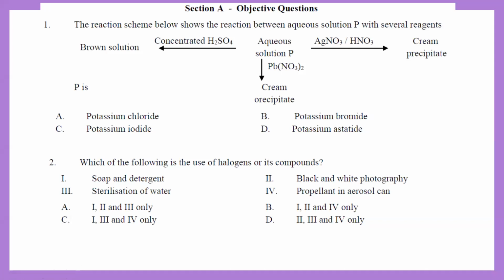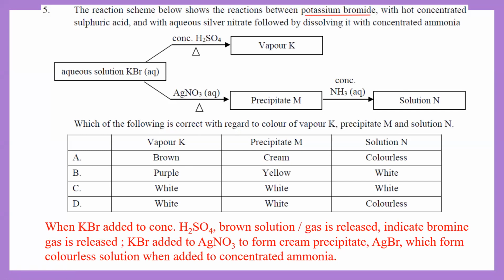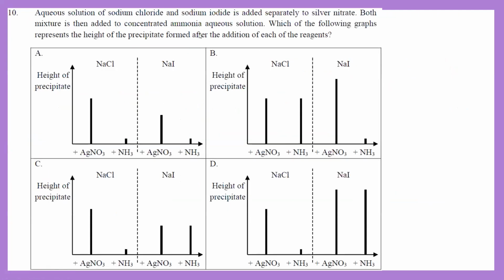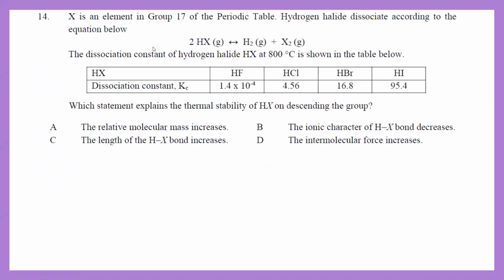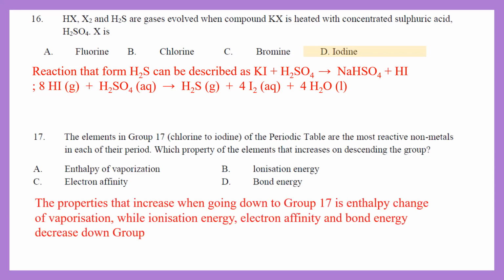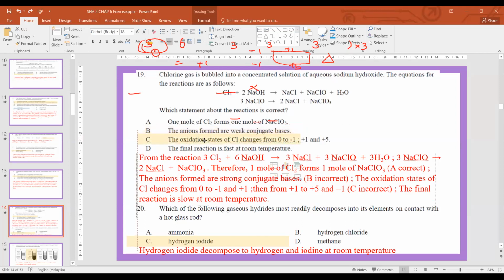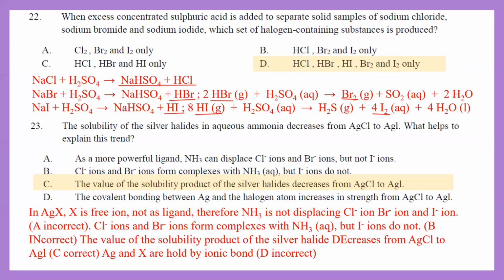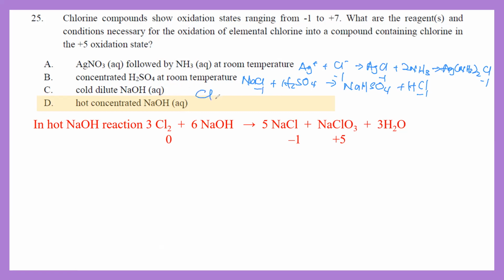STPM CHEMISTRY : SEM 2 - CHAP 6 - ANSWER 01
Discussion of Section A : 1 - 25